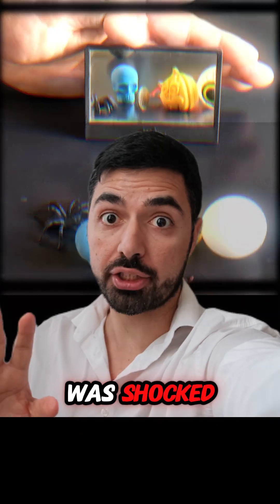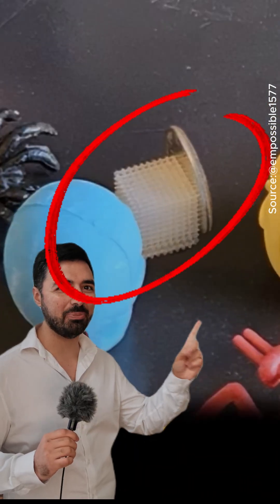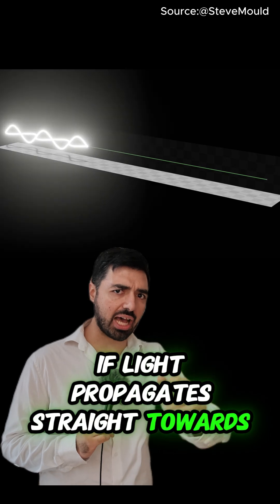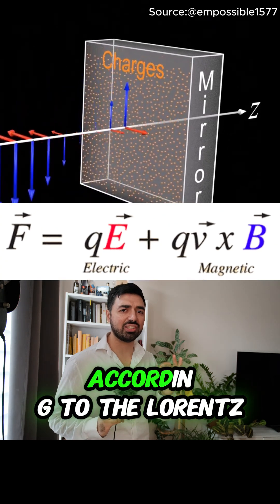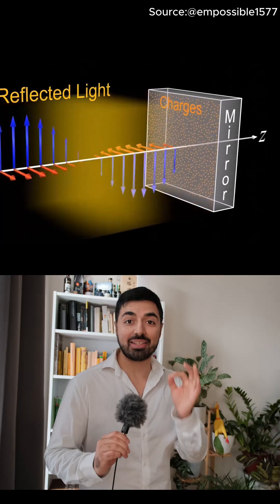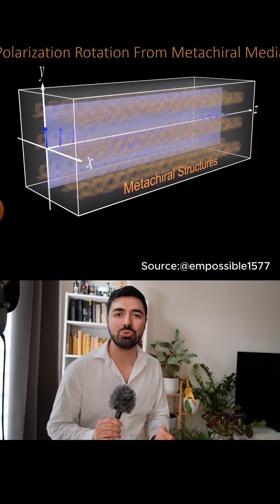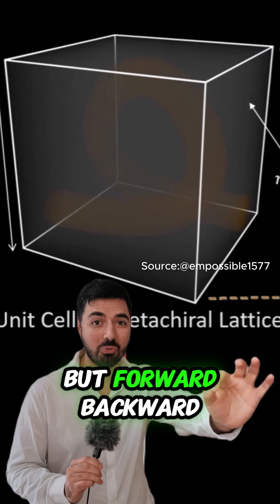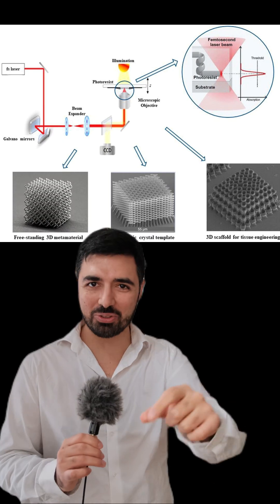When I found out, I was shocked 🤯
📸✨ This photo is real—just as you see it.

But... 🤔 Don’t you notice something strange?
🕒 I’ll give you 10 seconds...

😲 The reflection of this white cube is missing!

How is that possible? 🧪🔍
This isn’t a trick—it’s cutting-edge science! 🧠 Meet artificial vampire skin, a revolutionary metamaterial designed to manipulate light in ways you’ve never imagined.

➡️ Here’s how it works:
💡 Light usually propagates with transverse waves, where:

The electric field moves ⬆️⬇️ (up and down).
The magnetic field moves ⬅️➡️ (left and right).
⚡️ Mirrors reflect light because free electrons in the surface oscillate in response to the electric field (thanks to the Lorentz force law). These oscillations re-emit light, making reflections possible.

But this cube does something extraordinary:
🔄 It polarizes light longitudinally, meaning the waves oscillate ↔️ (forward and backward), a direction mirrors cannot reflect!

🌀 This is achieved through 40,000 x 40,000 x 40,000 nanostructures, designed with multiphoton lithography. These structures redirect the wave’s electric field, creating this fascinating optical effect.

Nature has its own optical geniuses! For example, the Jewel Beetle uses chiral structures in its exoskeleton to create metallic reflections.

Now, here’s the big question:
🤔 What happens to the light that isn’t reflected by the mirror?

Drop your answers in the comments! 📝👇

✅ Follow for more incredible photonic facts!
✅ Share this with your friends to blow their minds!

🚀 Let’s shine a light on the wonders of photonics together!